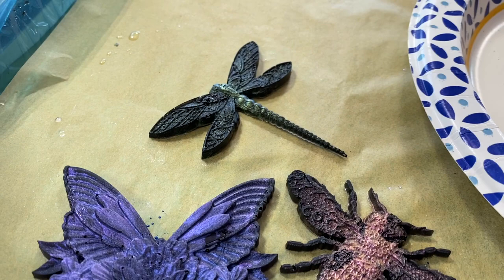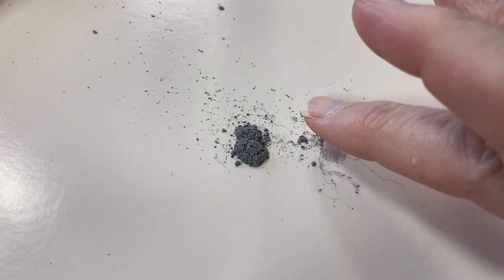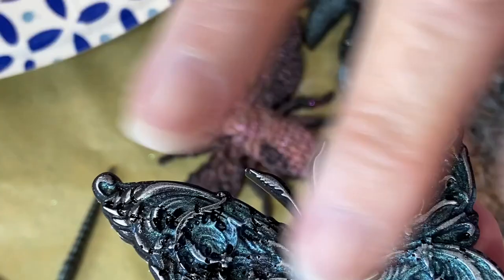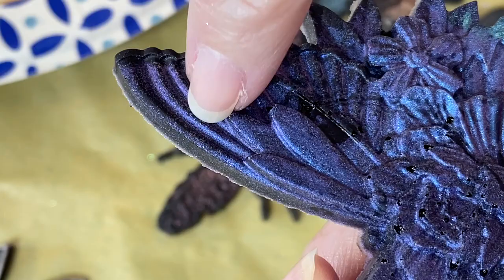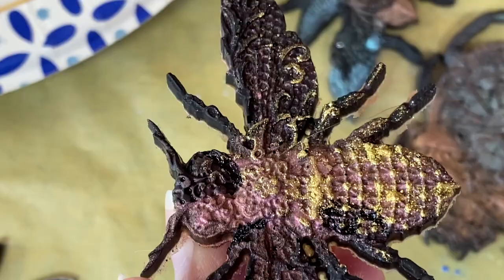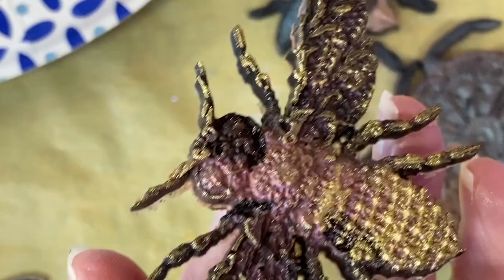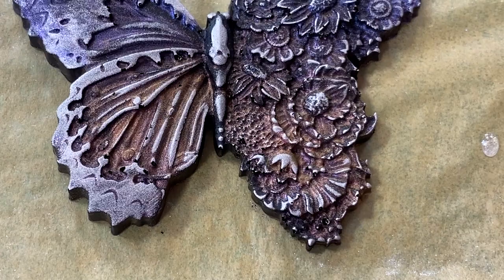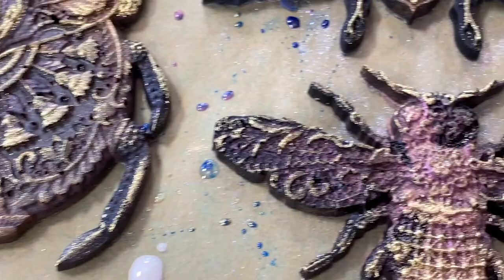Resin Art with Fancy Bug Molds and Imagination Part 2 | 468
Howdy Howdy. This is Clara Lawrence. I found some gorgeous silicone molds that I had to do something special with. This is going to be fabulous.

Fancy Bug Molds

RESIN SUPPLIES
Stone Coat Art Coat Resin